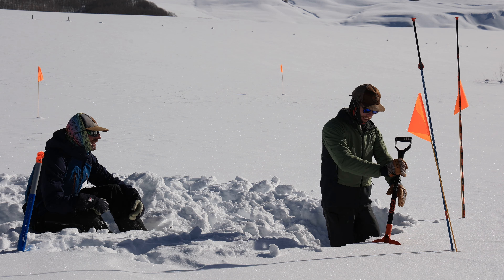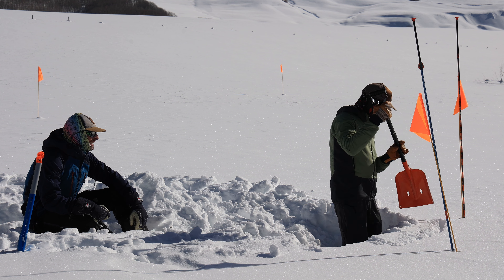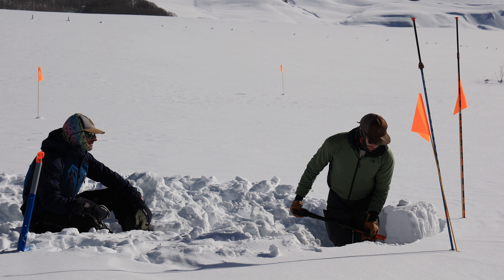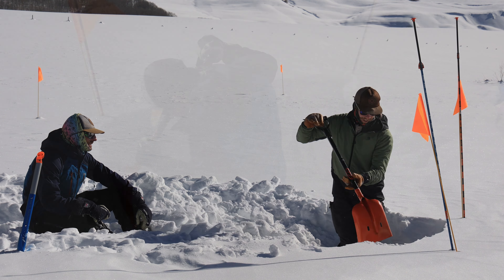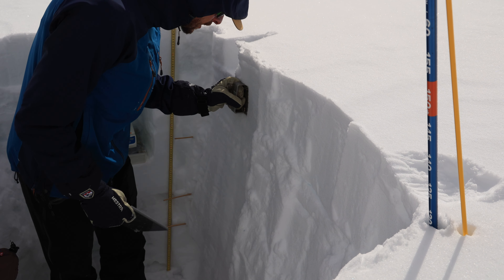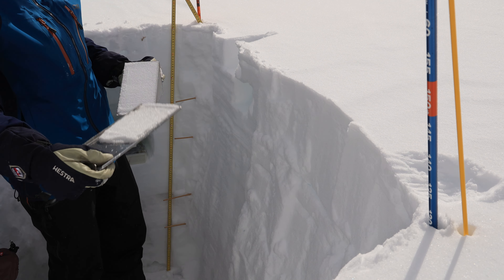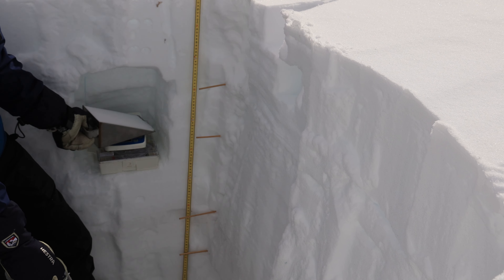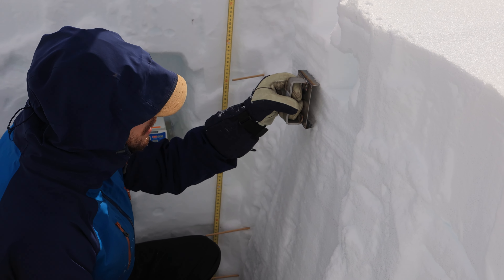Snow Pit Science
Daniel Hogan and Eli Schwat, graduate students at University of Washington, dig a snow pit and use a density cutter and scale to closely examine the layers within the snowpack at the Sublimation of Snow Project's Kettle Ponds study site in Gothic, Colorado. Nearly 50 snow pits were dug between January and March, which allowed Danny and Eli to track the history of the snowpack across storms throughout the winter.